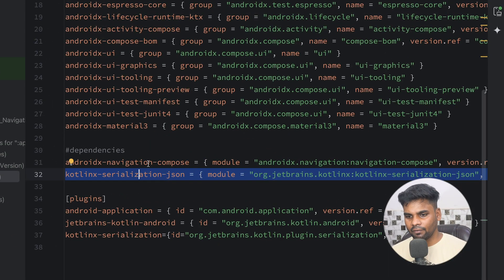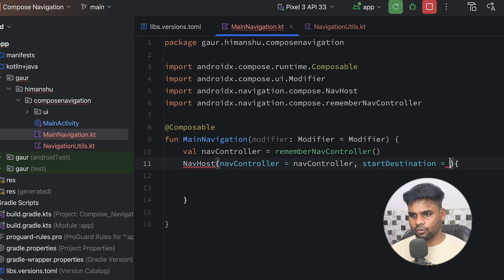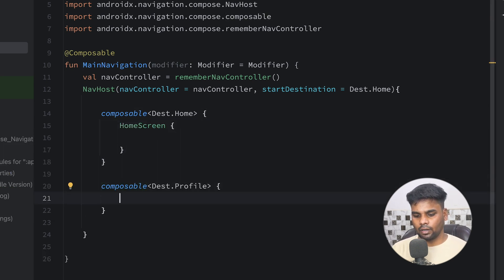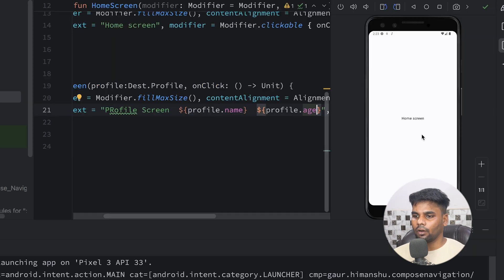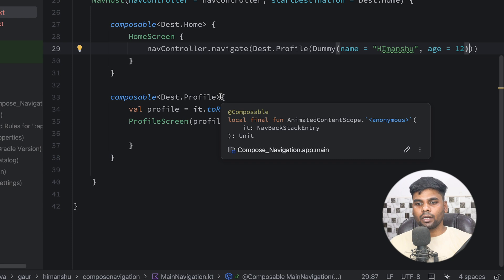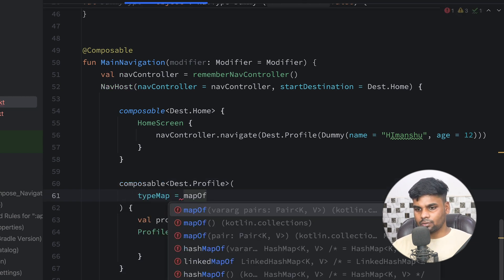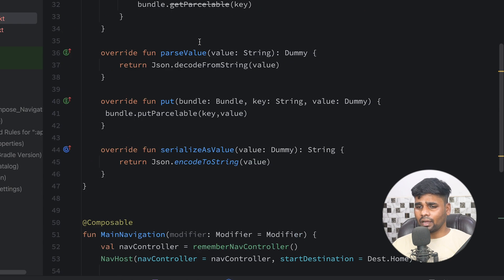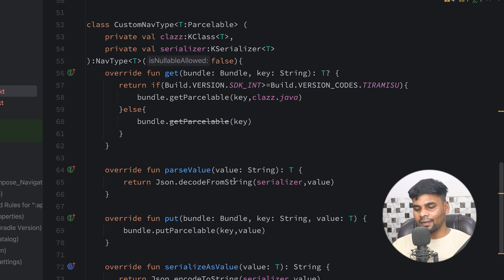Type-Safe Navigation in Jetpack Compose | Ultimate Guide for Android Developers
Unlock the full potential of Jetpack Compose with our comprehensive guide to type-safe navigation! In this video, we delve deep into creating seamless and robust navigation flows in your Compose applications. Learn how to implement type-safe navigation to prevent runtime errors and ensure a smoother user experience. Perfect for both beginners and experienced developers looking to enhance their Android projects with modern, efficient navigation techniques.